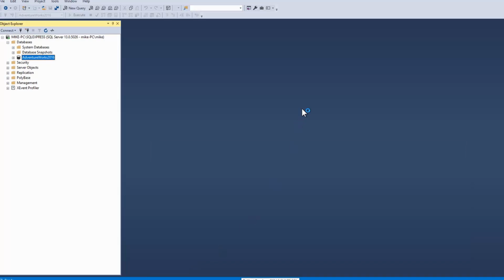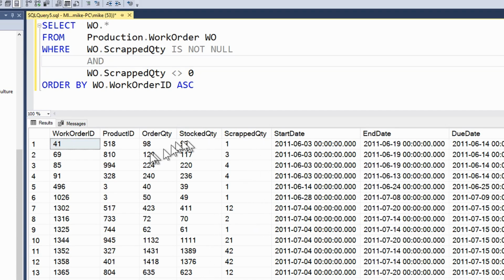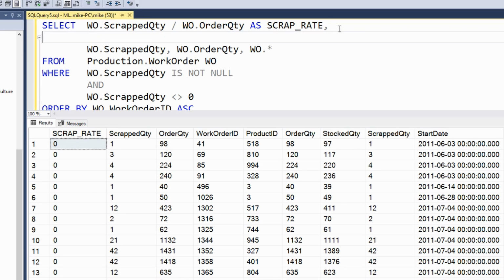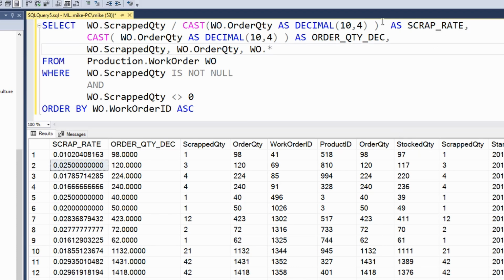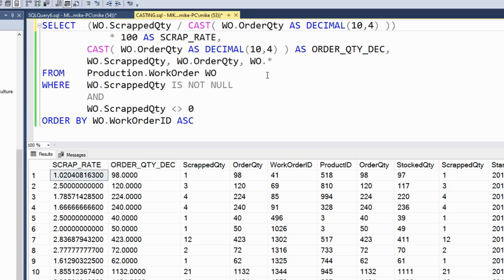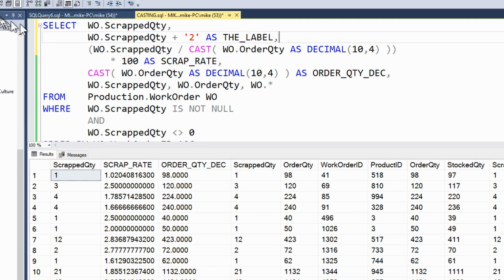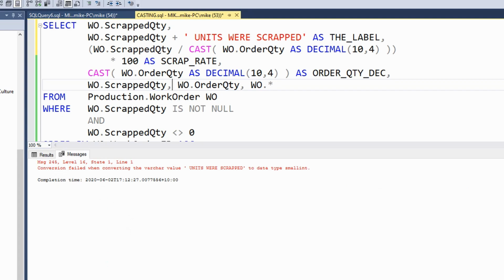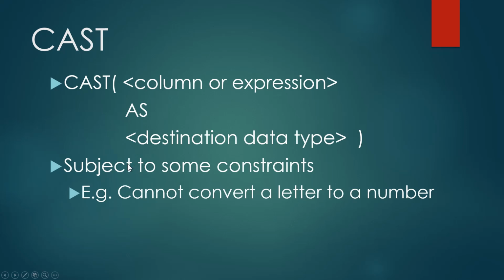18 Solving conversion issues with CAST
CAST is a powerful SQL function to handle tricky data conversion